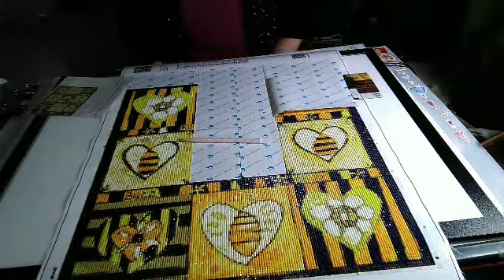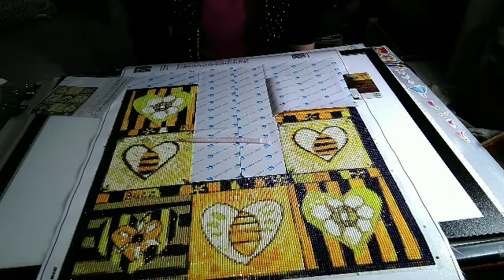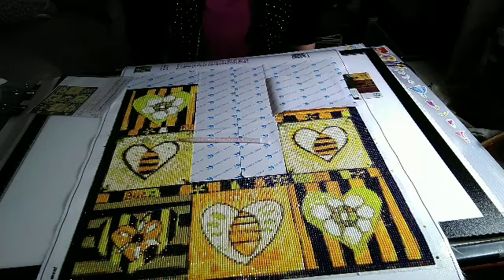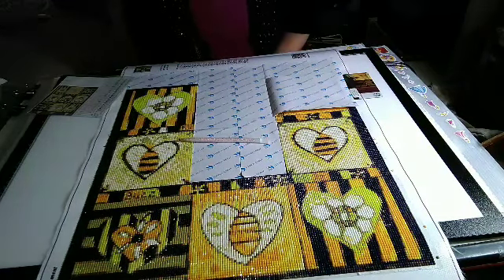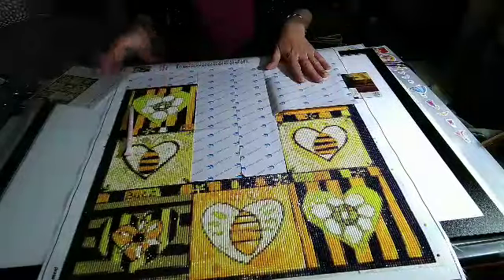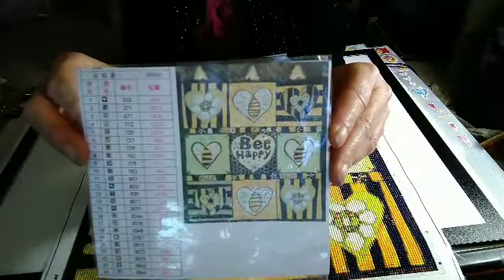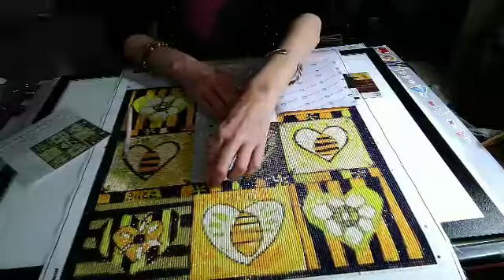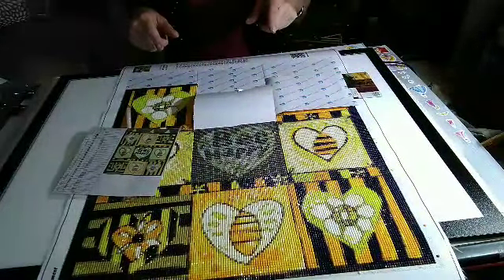What I learned from 7 day Challenge Wip and Chat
Where do I go from here? Updates on a busy week, and what my plans might be for the future

Evermoment Bee Happy
Aliexpress US $13.29 10%OFF | diamond painting happy bee diy 5d diamond embroidery cute needlework kit full mosaic kit wall painting room decoration ASF812